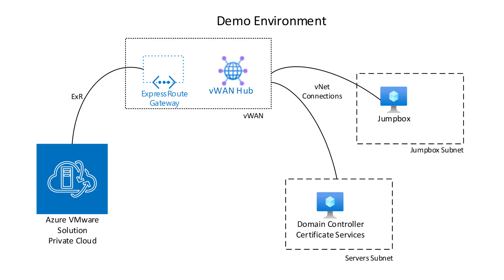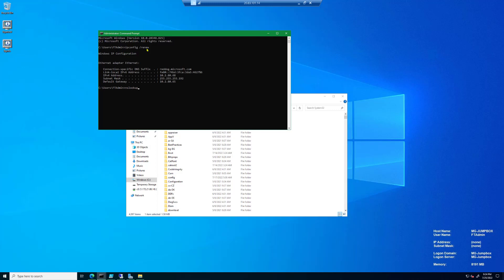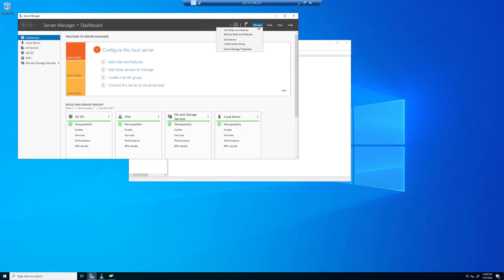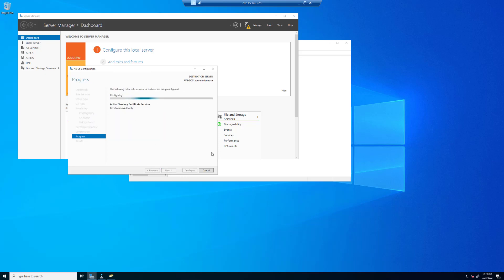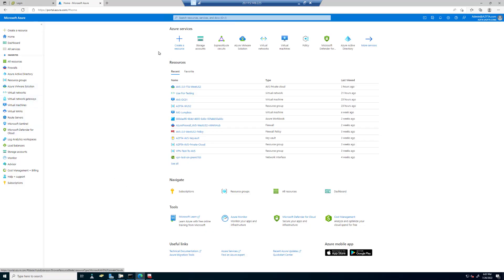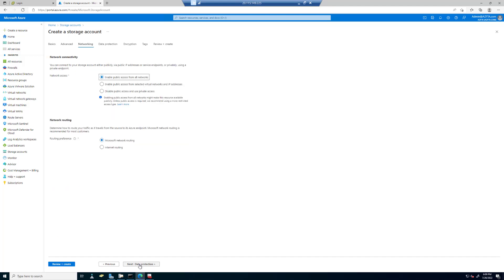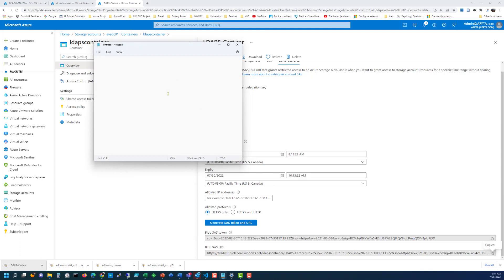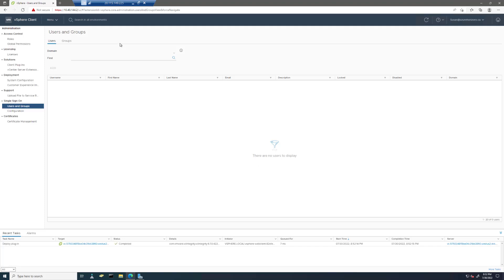AVS has new tools. Configuring Azure VMware Solution's LDAPS wtih MS Certificate Server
This video walks you through how to configure the external identity provider for Microsoft's Azure VMware Solution using Microsoft Certificate Services.
There's a lot of detail on configuring the Certification Authority and publishing the Certicate (base 64 .cer file).  The last few minutes talks about some of the issues and how to resolve them.  There is a Step-by-Step document coming soon, ping me if you'd like the draft version.